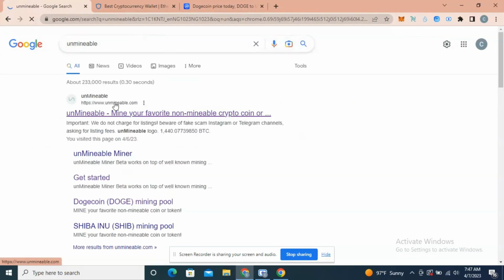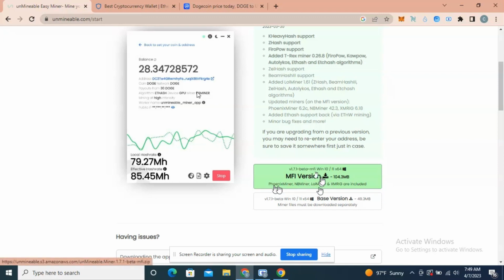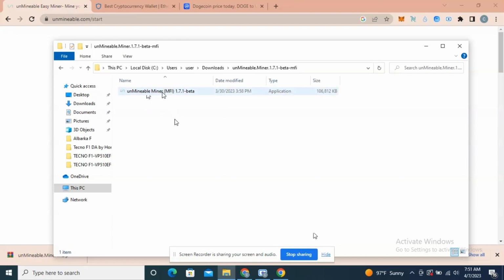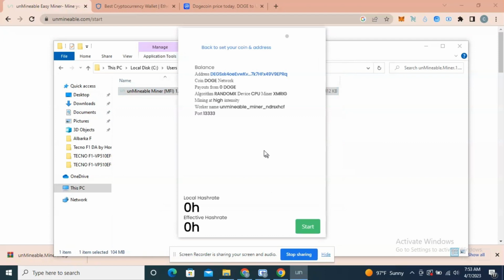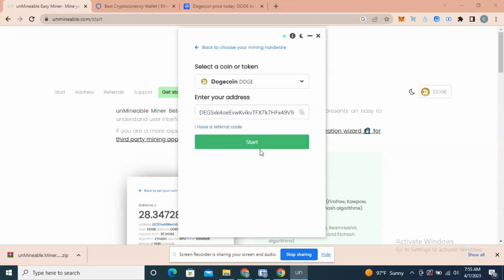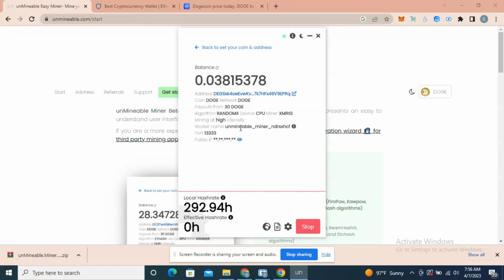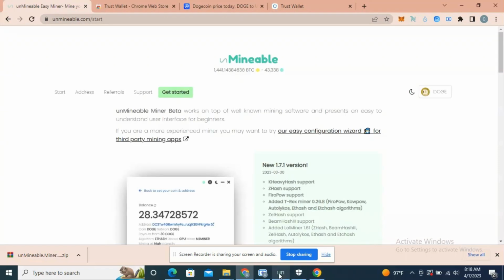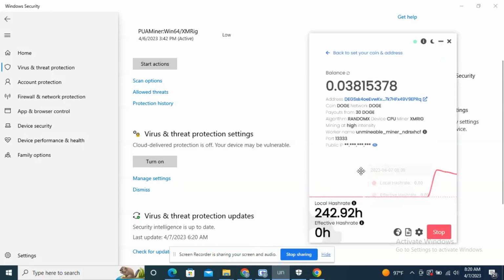Mine Dogecoin? Step by Step On Any PC 2023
In this video I talked about how to Start Mining Dogecoin or Any cryptocurrencies on Any PC, 2023 step by step